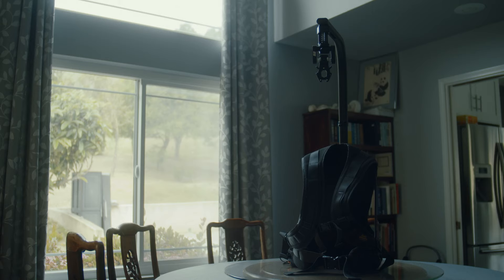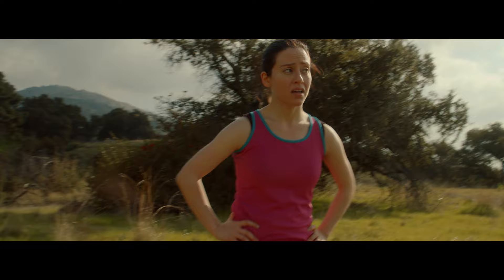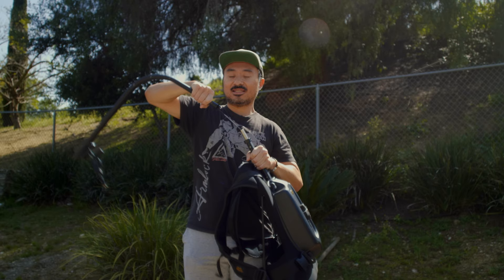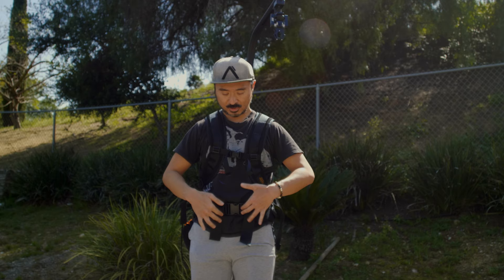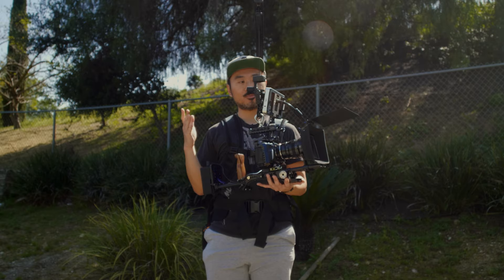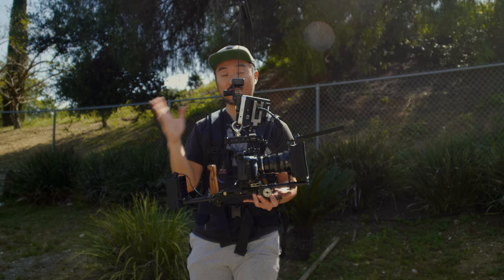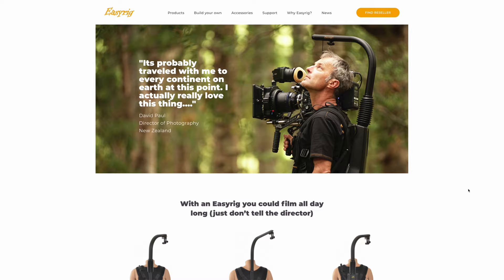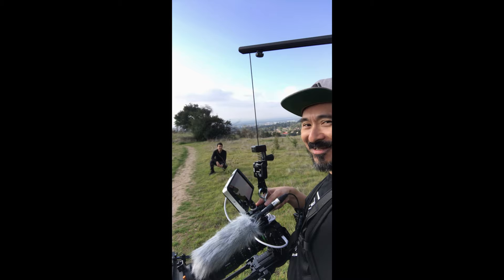HOW TO STABILIZE HANDHELD VIDEO - EASYRIG MINIMAX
In this video i'm reviewing my favorite piece of filmmaking gear to help stabilize handheld footage, the easyrig! I own the easyrig minimax and it's helped me stabilize handheld footage for documentaries, commercial filmmaking and branded content.

There's a place and time for chaotic filmmaking but when you want the subtle movements of body language and emotionality from a scene and want the handheld look, I can't think of a better way to get rid of micro jitters and shaky video than by using the easyrig.

I show a few example footage of using the easyrig and how it helps to stabilize handheld footage as well as a brief overview of the easyrig minimax itself and how I set it up fo handheld filmmaking.

Gear Used in This Video:
Sony A7IV
Sony 20mm F1.8G
Tiffen Black Satin 3
Benro Hi Hat 75mm Bowl
Benro Hi Hat Adapter
Benro S6 Pro Fluid Head
Atomos Ninja
Sure MV7 USB Mic
Pop Filter for MV7
Zoom H5
Aputure Infinibar PB3
Nanlite Pavotube II 15XR
FalconEyes F7 Mini

Current Cameras:
Sony FX9
Sony FX6
Sony A7IV

GIMBAL FOR SMOOTH SHOTS
MOST UNDER RATED WIDE ANGLE LENS
BEST TRAVEL 5K DRONE

Edited on:
Mac Studio 2022 M1 Max, Samsung T7 2TB, G-Drive 5TB ArmorATD